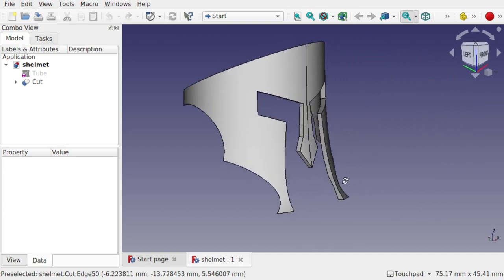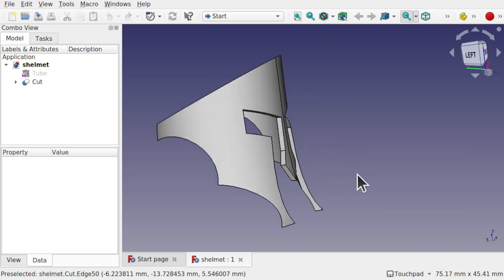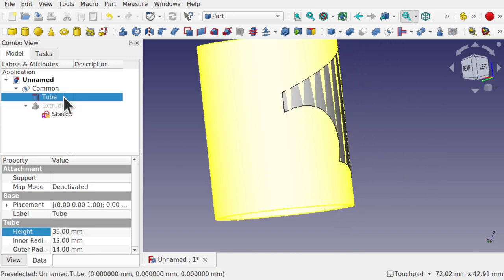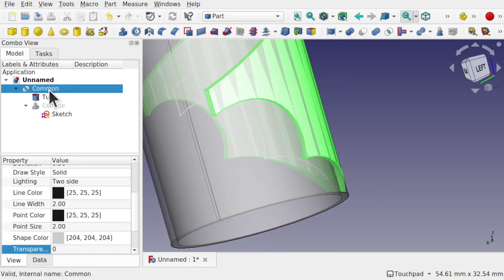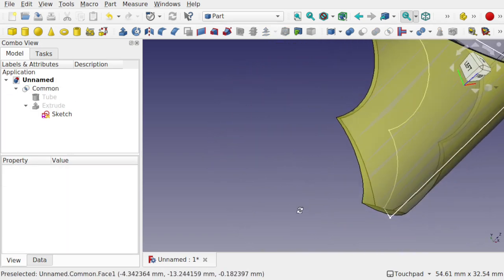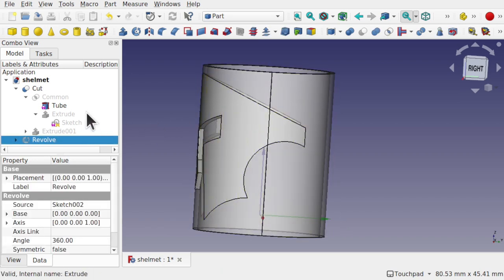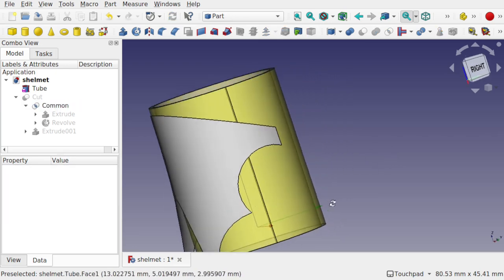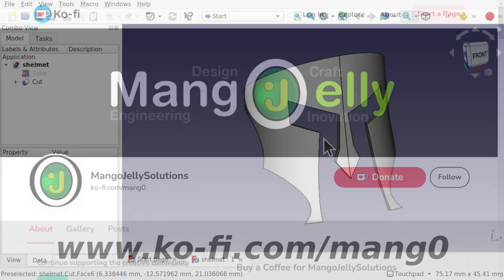FreeCAD: Spartan / Roman Helmet Easy Beginners Modelling | Part 1 | Visor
From example images I teach you how to visualise, shape and model a spartan helmet in FreeCAD using a simple part workbench workflow.  We learn how to break the helmet down into its primitive shapes and build the helmet slowly using a simple workflow.  Later we add more shaping to the helmet and learn how to swap operations out safely so not  to break our model.  By the end of the tutorial you would of created the visor of the helmet which we will build upon and complete in a later tutorial.